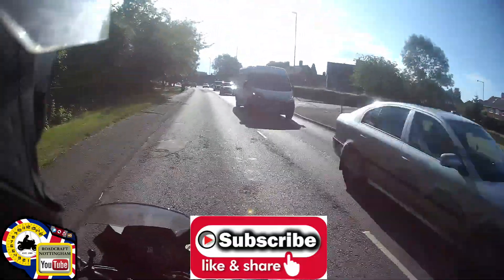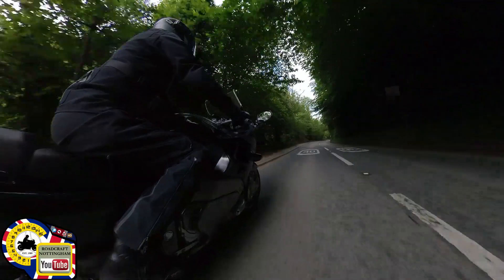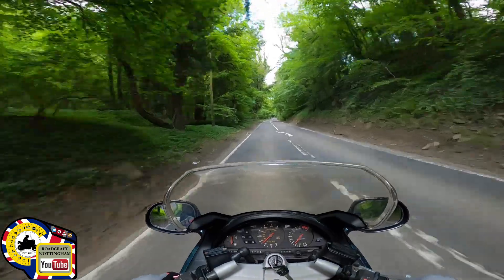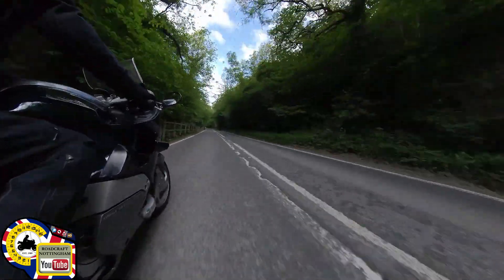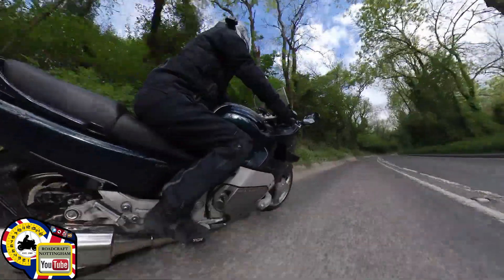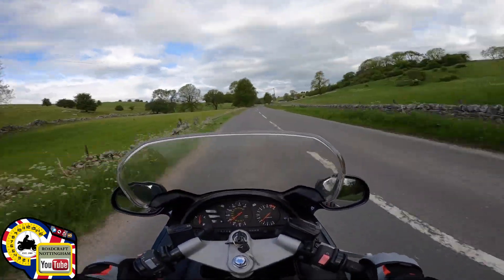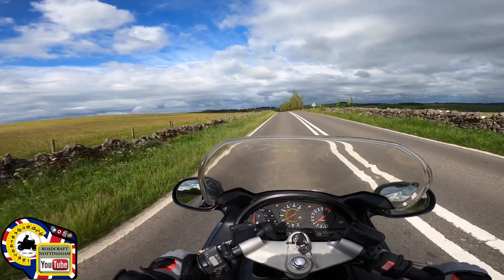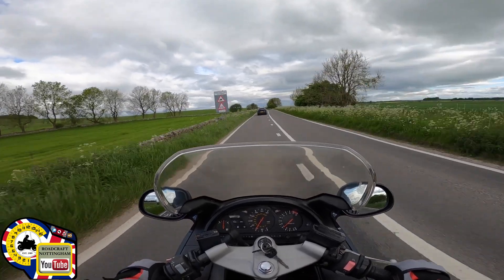Country road riding demo | Advanced riding | Motorcycle riding tips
This one is to explain what I think when riding country roads.  Most of this is common sense but if nothing else, you can have a nice ride with me. From a qualified UK advanced motorcycle instructor since 1984.

To learn more about riding commentary on a motorcycle, consider taking an advanced motorcycle training course.

If you appreciate my uploads and feel they help you, feel free to buy me a cuppa. Thanks. ☺

My Facebook link where I regularly post photos and short videos..

Timecodes
0:00 Introduction
1:02 Leanna's Youtube channel
1:35 Safety over position
3:15 Which gear to select
3:58 Limit point
4:07 Why chevrons
4:48 Dangerous busy road
5:10 Straightlining
5:28 Haven't touched brakes, acceleration sense
6:10 Held position out
7:07 Faster speeds
7:40 Keep slightly open throttle on bend
8:30 Lifting head, looking for last bend
8:49 Looking over wall
9:15 Only position if advantage
9:50 Apex
10:40 Worn white line
11:05 Thoughts on overtake
11:20 Two gears down
13:05 Don't change down in order to brake.

 I am a fully qualified professional motorcycle instructor of 38 years and offer motorcycle riding tips and tips on riding a motorcycle for the first time all the way up to advanced riding.

tips on riding a motorcycle
riding advice